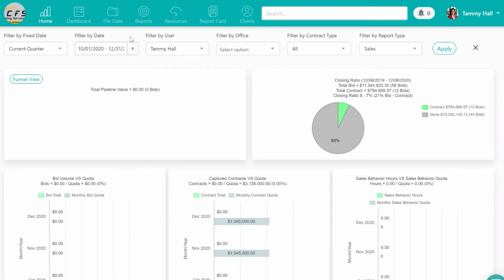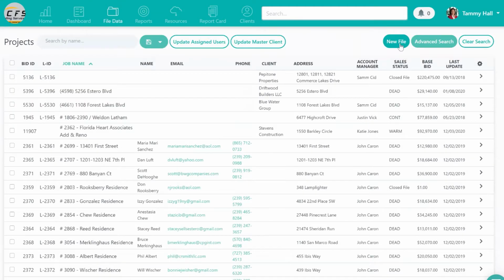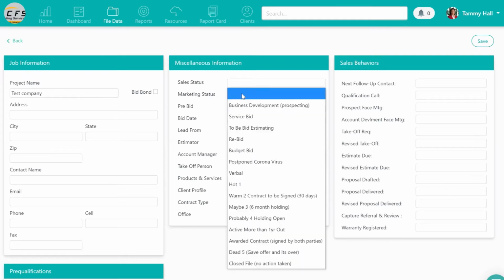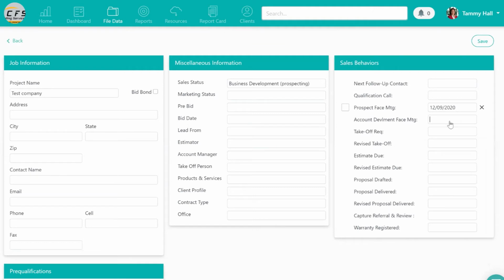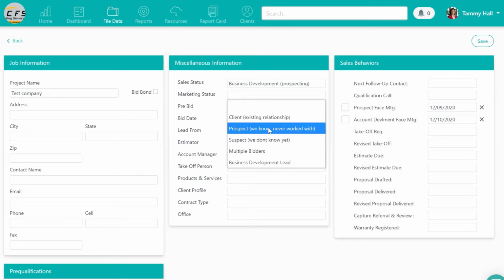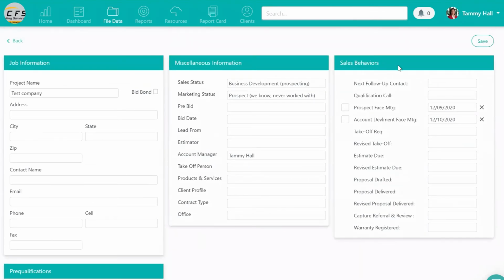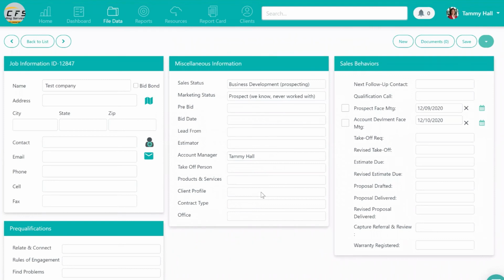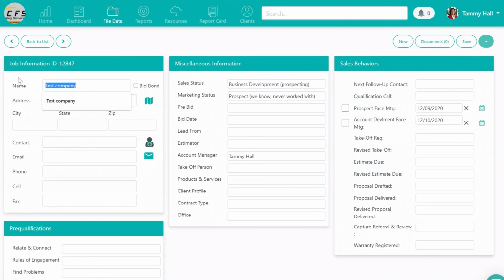Followup CRM User Training | How to Use Followup CRM for Business Development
To learn more about the #1 CRM for contractors, Followup CRM, visit our